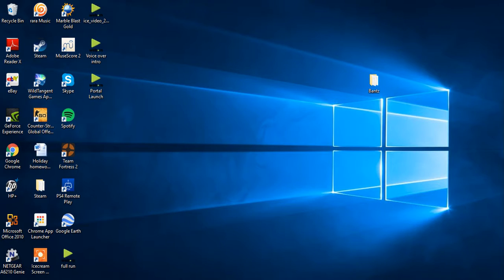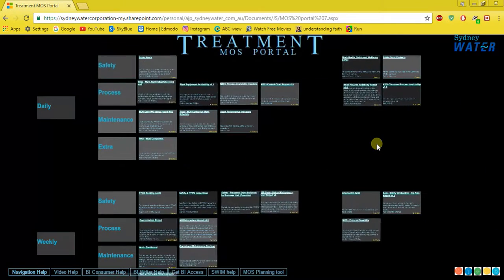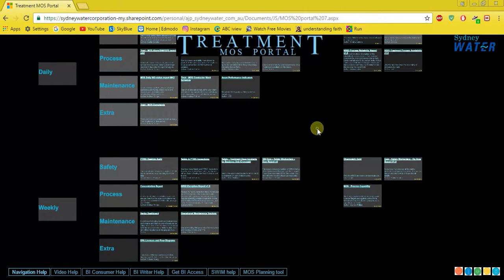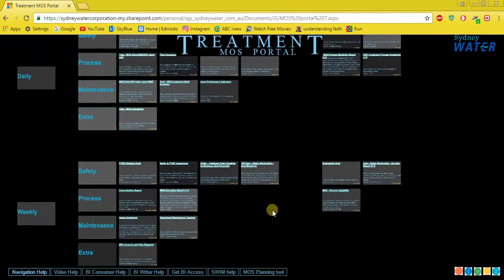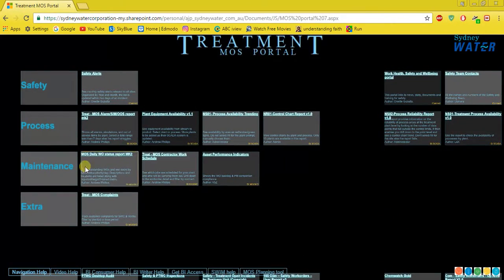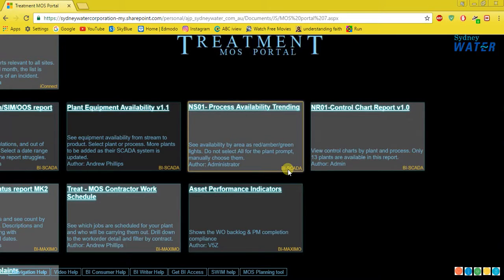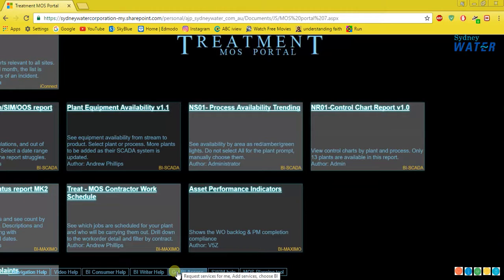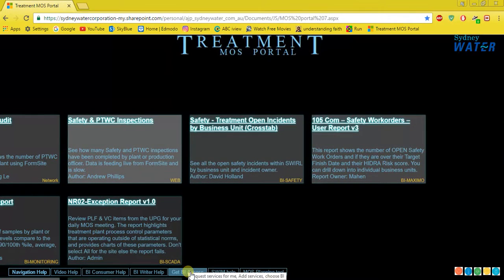MOS Portal installation and navigation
A short video explaining how to setup and use the MOS Portal.  The MOS Portal is a one-stop-shop for all your pre-meeting data needs.

Tiles are arranged horizontally by meeting frequency and correspond to meeting agenda items.  Clusters to the right of screen are useful related reports, but don't match with a MOS agenda item.

Navigate with the mouse or track pad by left clicking and dragging the view.  Tablet navigate is achieved using the stylus or fingers, but zoom behaves erratically.  When using a tablet you might prefer to use Portal Lite which is built into the MOS tool.